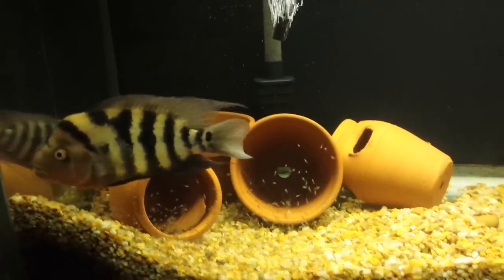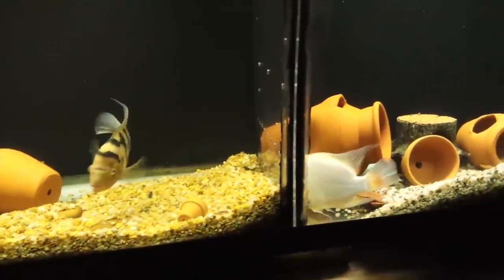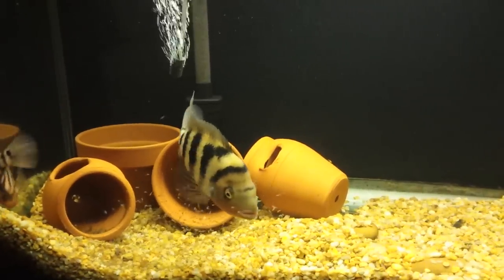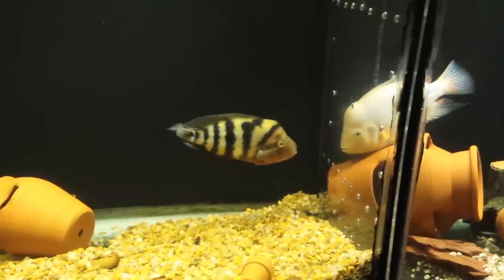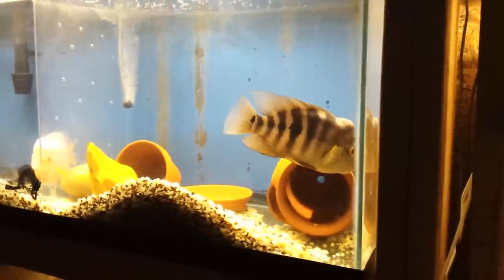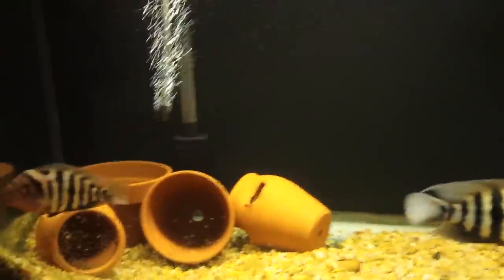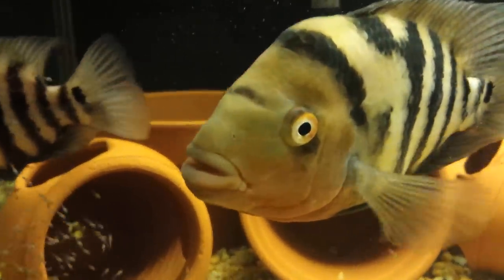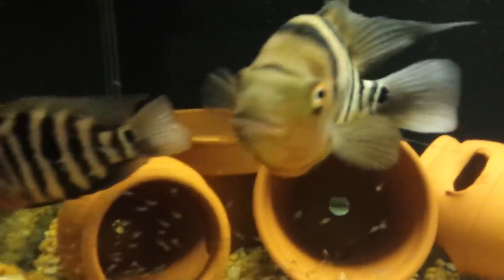Which was first Barred or Orange Midas Cichlid???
For Books go to Amazon.com and search these titles below:

Midas Cichlid: Cichlasoma citrinellum
Appearance:
Has multiple color phases (or morphs) ranging from dull gray and black to orange, red, and even white; all young start off gray, looking much like small gray fish but, most change to brightly-colored morphs, starting when they are about three inches long; a mottled coloration indicates a fish in transition; in Florida, more than 95% of adults greater than 10 inches are brightly colored, but this ratio is nearly reversed in their native range; males and females equally likely to be brightly colored; pronounced forehead nuchal hump associated with breeding present in some fish; like most other cichlids this one has broken lateral. We found that the large lakes contain older and more diverse Midas Cichlid populations, while all crater lakes hold younger and genetically less variable species assemblages. The large lakes appear to have repeatedly acted as source populations for all crater lakes, and our data indicate that faunal exchange among crater lakes is extremely unlikely. Despite their very recent (often only a few thousand years old) and common origin from the two large Nicaraguan lakes, all crater lake Midas Cichlid radiations underwent independent, but parallel, evolution, and comprise distinct genetic units. Indeed several of these crater lakes contain multiple genetically distinct incipient species that most likely arose through sympatric speciation. Several crater lake radiations can be traced back to a single ancestral line, but some appear to have more than one founding lineage. The timing of the colonization(s) of each crater lake differs, although most of them occurred more (probably much more) recently than 20,000 years ago.